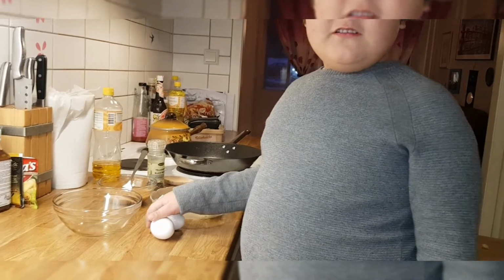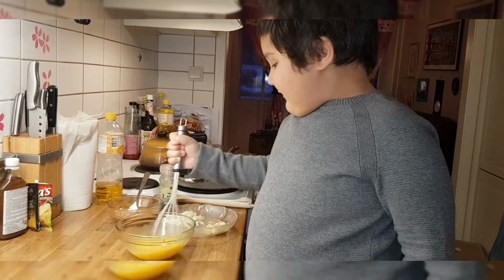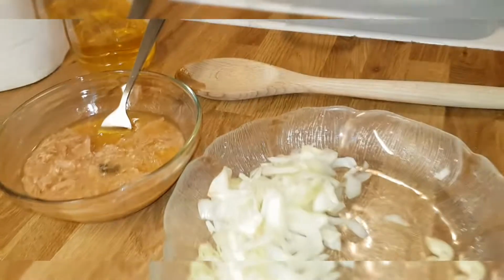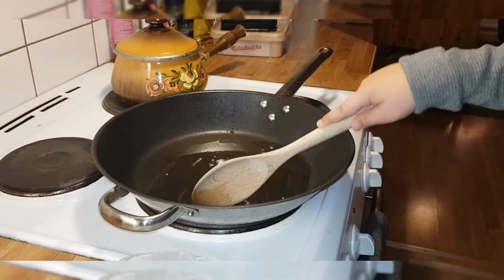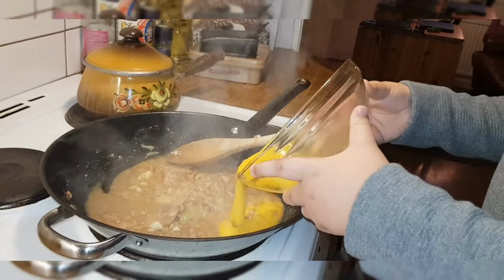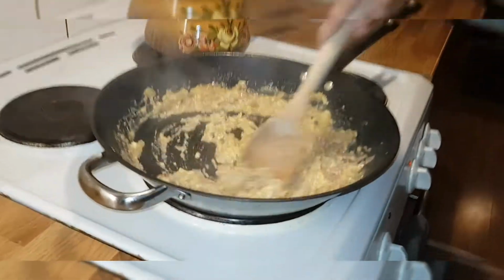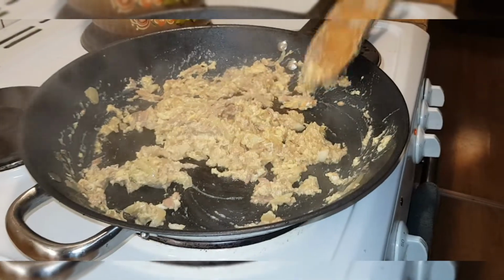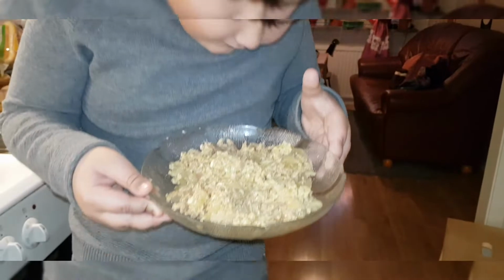VINCENT COOKING TUNA/EGG//MIRASOLEDLUNDTV